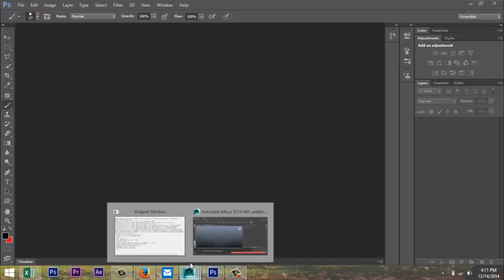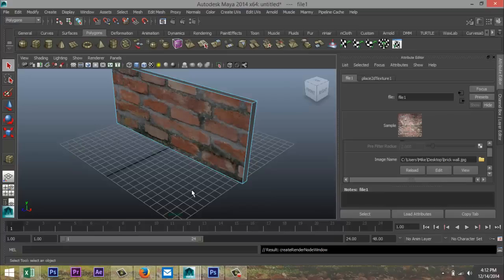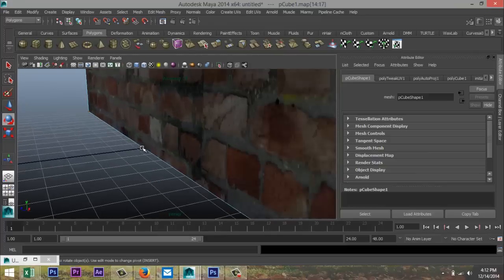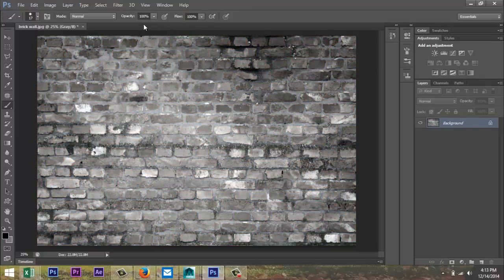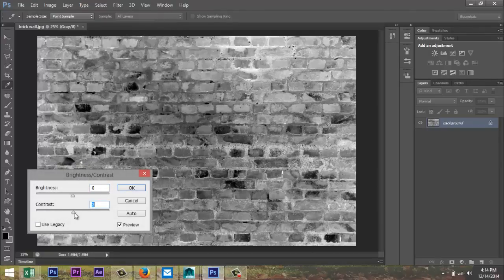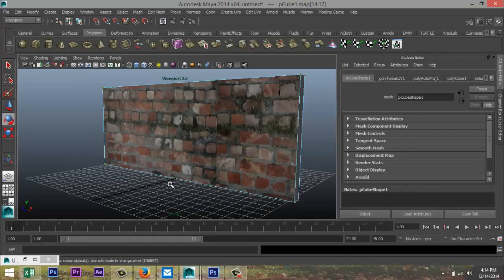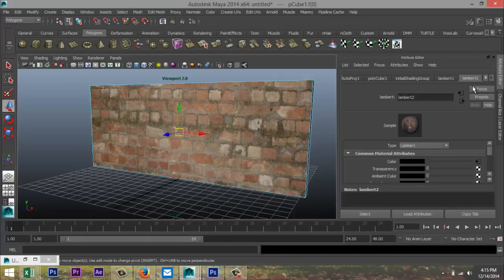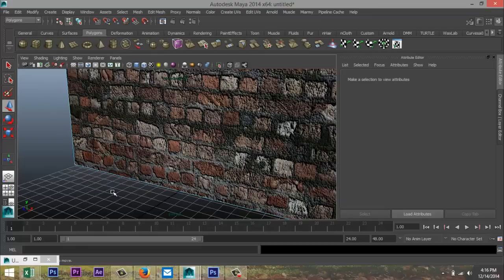Create a simple Bump map in Photoshop for use in Maya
In this short tutorial I will show you how to create a simple bump map in Photoshop and use it in Maya